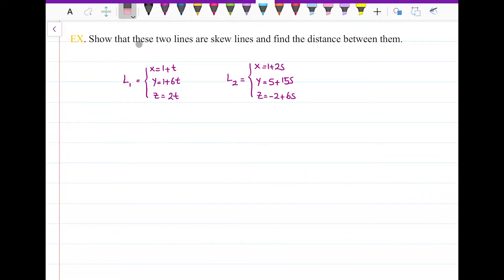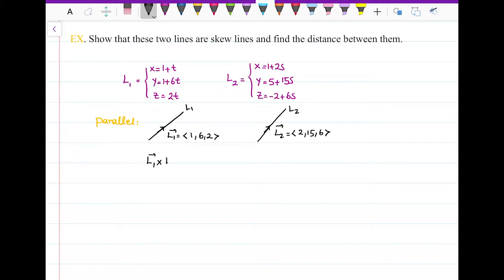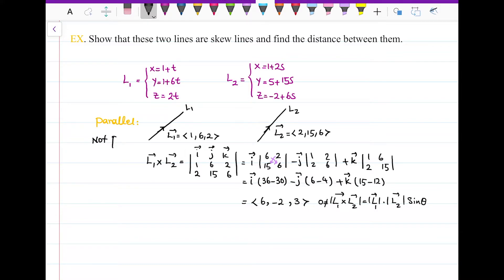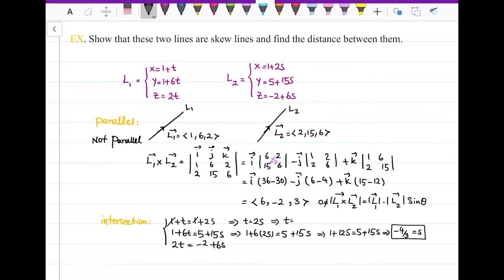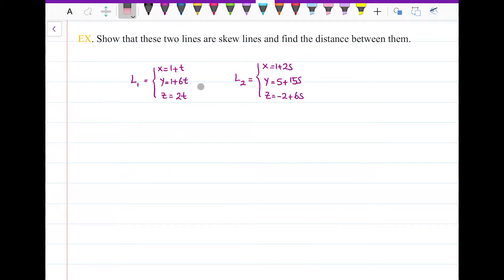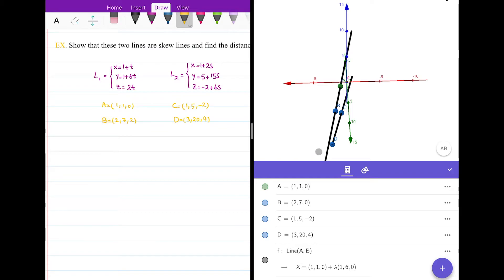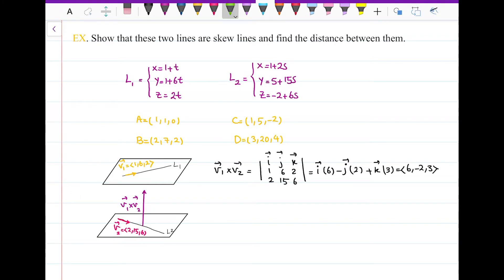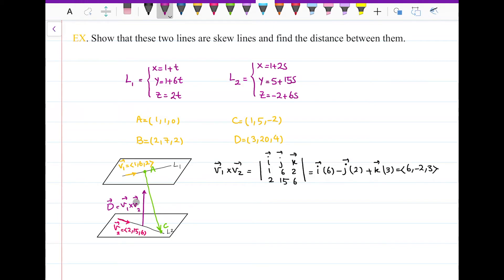How to find the distance between two skew lines?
This lecture is part of the online Multivariable Calculus course.

We will see how to show if two vectors are skew lines and how to find the distance between these skew lines.